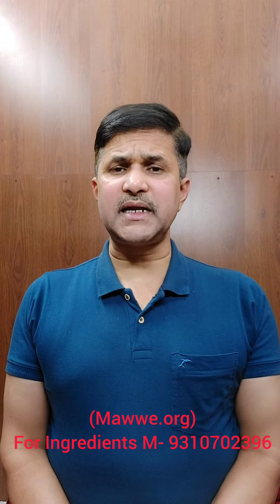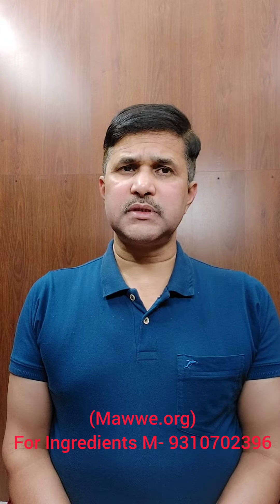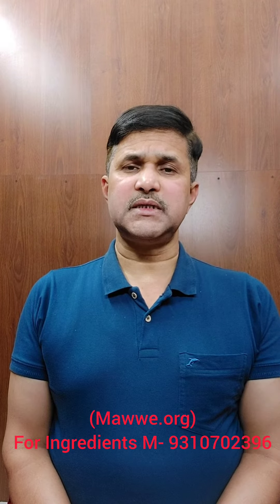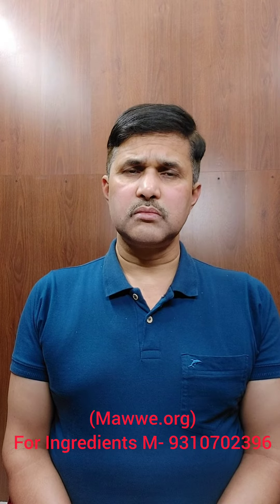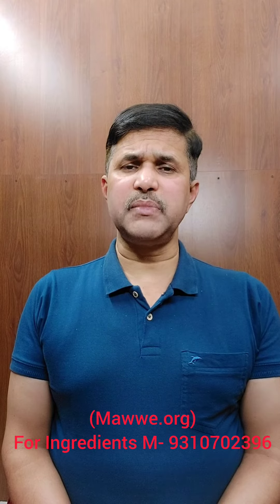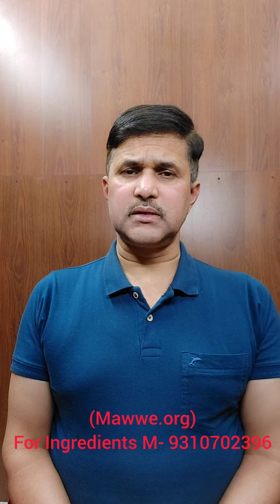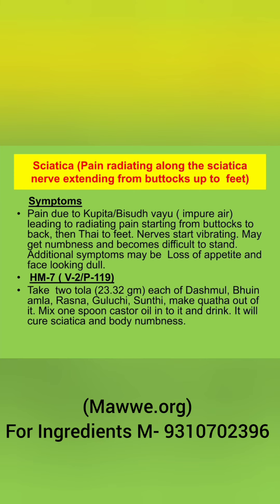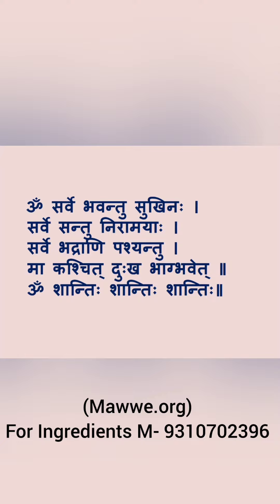HM 7 , Sciatica Pain (Cure through Dashmul, Bhuin amla, Rasna, Guluchi & Sunthi).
HM 7 , Sciatica (Pain radiating along the sciatica nerve extending from buttocks up to feet) (Cure through Dashmul, Bhuin amla, Rasna, Guluchi & Sunthi) Lakhman (Laxman) Mishra's Ghar baida. (Ghar Vaidya).(Air Cmde Pradip Rout).